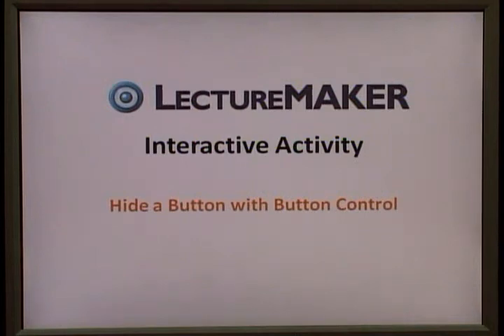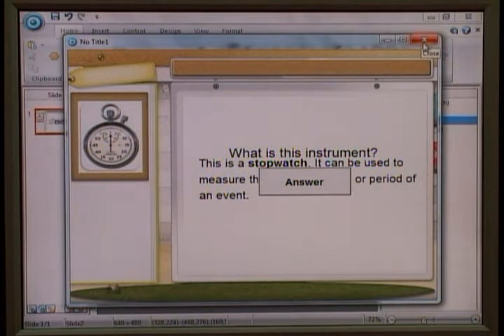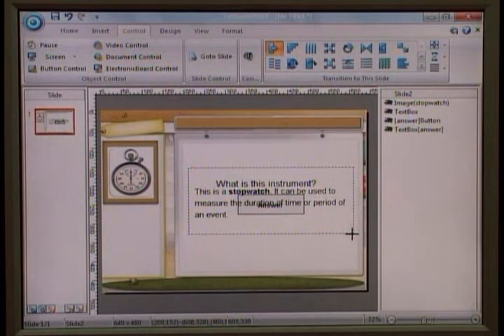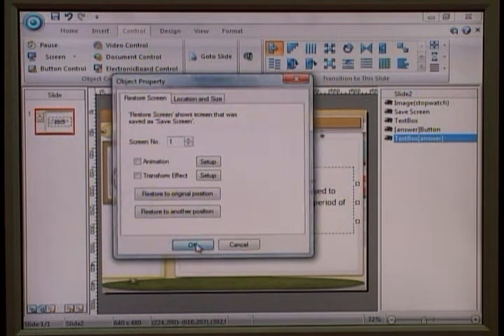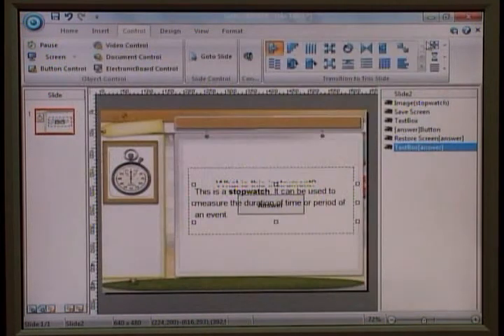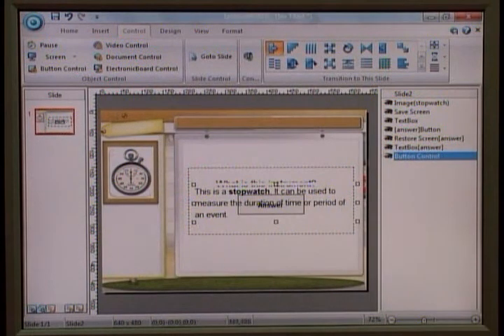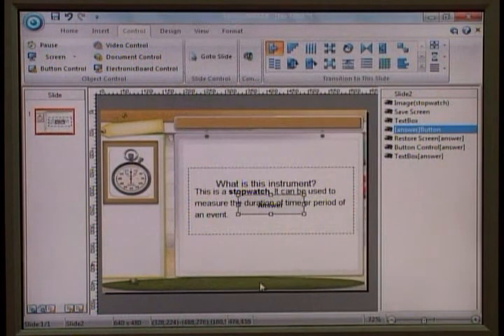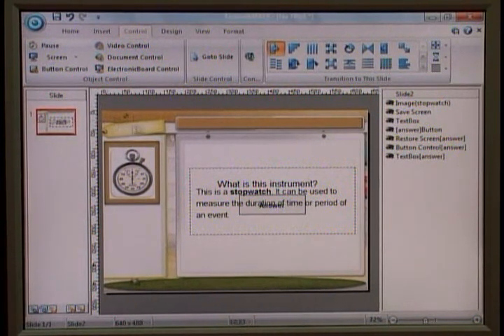LectureMAKER - Hide a button with Button Control.wmv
Daulsoft Co.,Ltd is recognized as a Korean representing e-Learning company, and just like our slogan "All About e-Learning" states, we would like to realize everything about e-Learning through the company diversification in the field of solution, content and service.

With the basis of accumulated technologies and experiences, products by Daulsoft Co.,Ltd are being developed as a Global version to be provided not only domestically, but also worldwide to advanced countries such as Japan, U.S.A., and Europe as well as developing countries such as Southeast Asia. We have already signed contract with Japan, and are promoting a consulting-based marketing with advanced and developing countries by differentiating the approach strategy among these 2 types of countries.